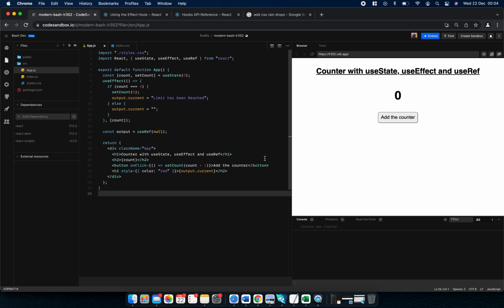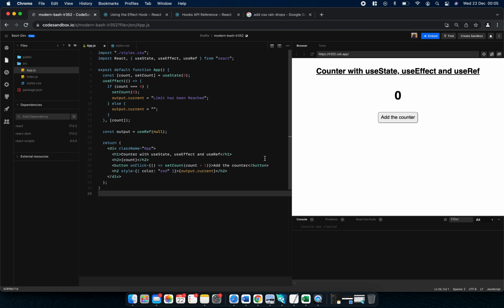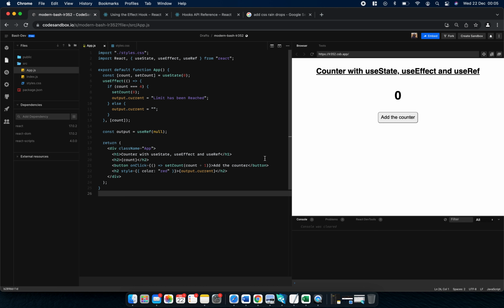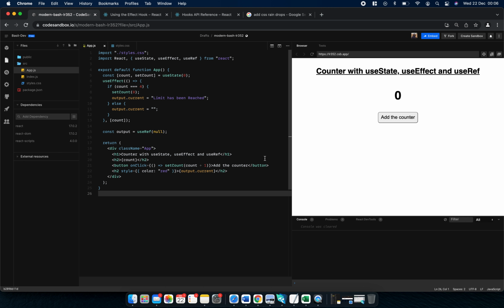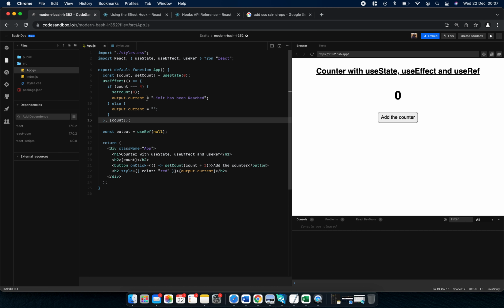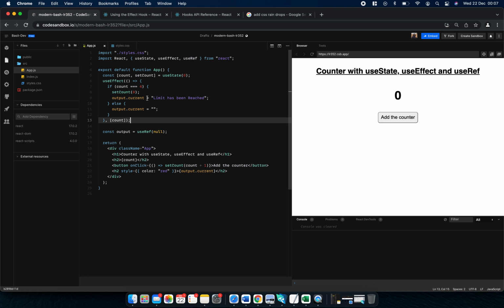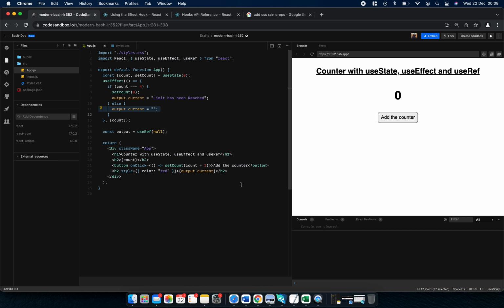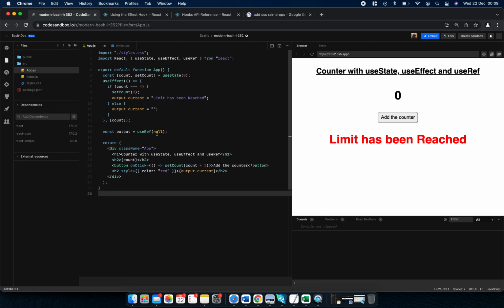Counter with useState, useEffect and useRef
A simple application that demonstrates the use of hooks in React. I struggled with this concept earlier in my journey and I thought I would send this video out to help others.